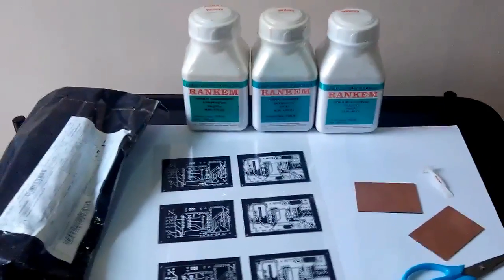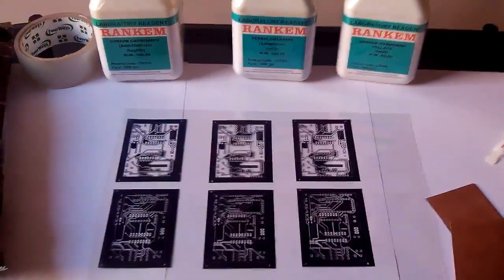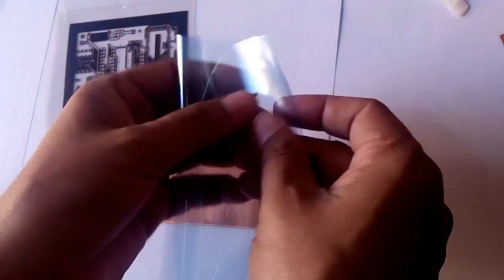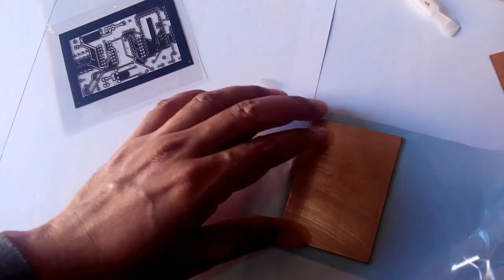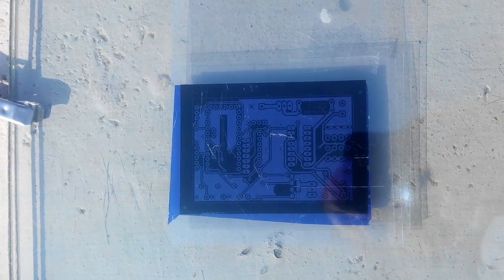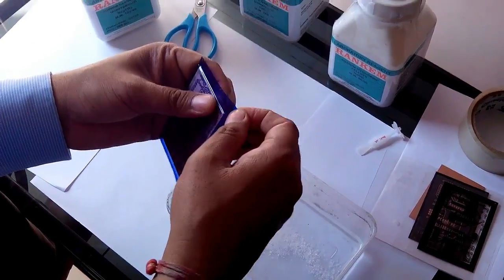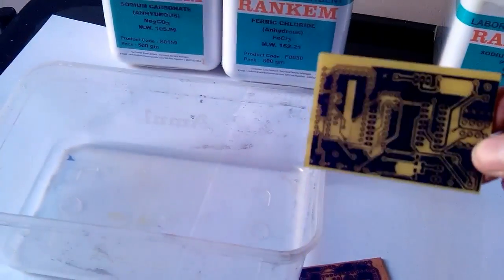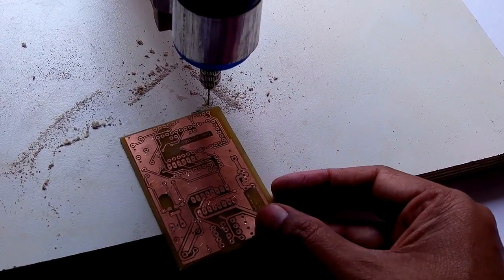MAKING OF DOUBLE SIDED PCB USING PHOTO SENSITIVE FILM (Photoresist Dry Film)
This Video is demonstration about making a double sided PCB at home using photo sensitive film (Photoresist Dry Film).